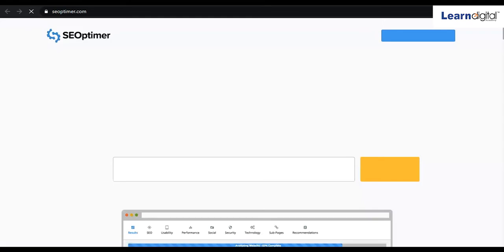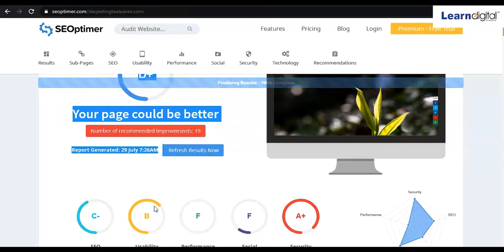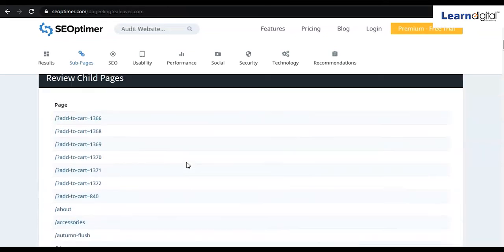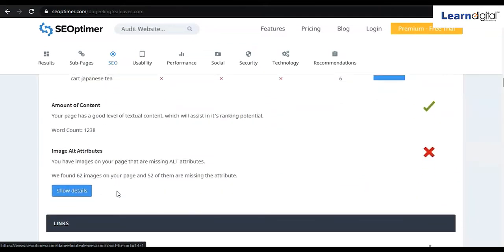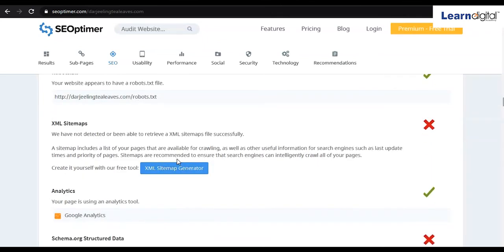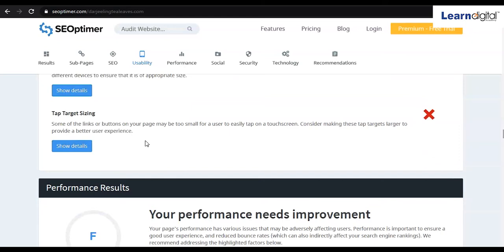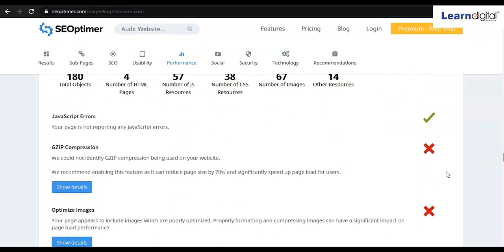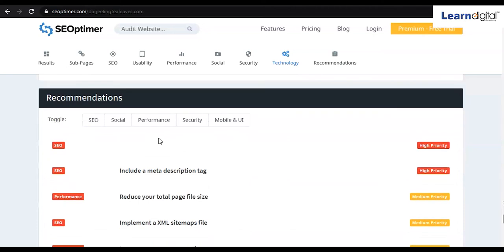What is Website Auditing? How to Audit a website Complete tutorial (PART1)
Hello Everyone,
In this video, we are going to learn about website Auditing and How to audit a website complete tutorial Learn digital2020

WEBSITE AUDIT
A website audit is a full analysis of all the factors that affect a website's visibility in search engines. This standard method gives a complete insight into any website, overall traffic, and individual pages. A website audit is completed solely for marketing purposes.

WE ARE ON A GOAL TO TURN INDIA DIGITALLY INDEPENDENT

I hope you guys enjoyed this video on "What is Website Auditing? How to Audit a website Complete tutorial (PART1)". See you in the next surprising ⏭️ session. Let us know your doubts and unsolved queries related to this Topic in the comment section.  we will respond and solve your doubts ASAP